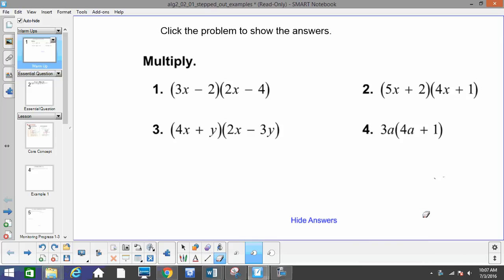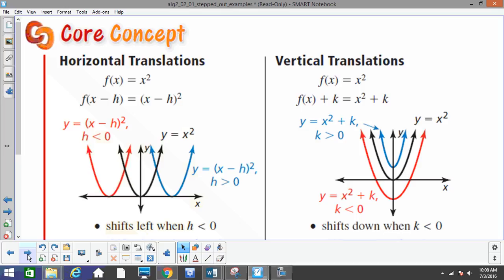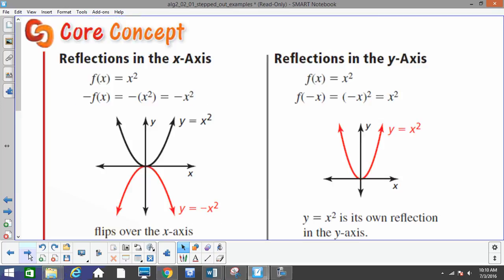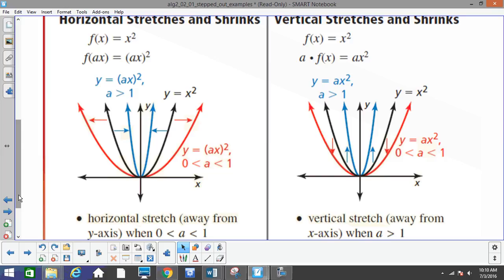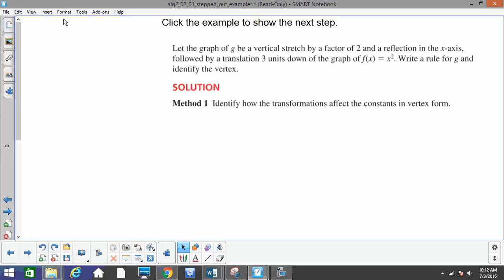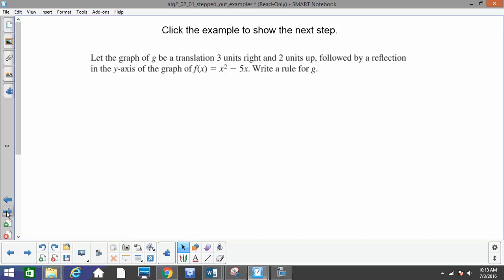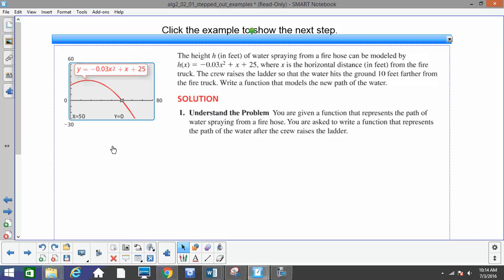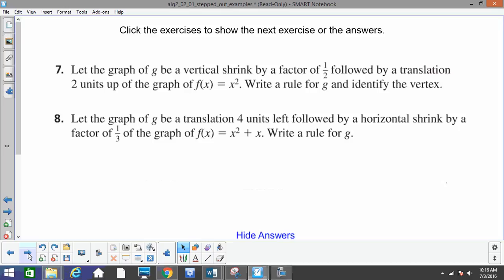A2H 2 1 Transformations of quadratics